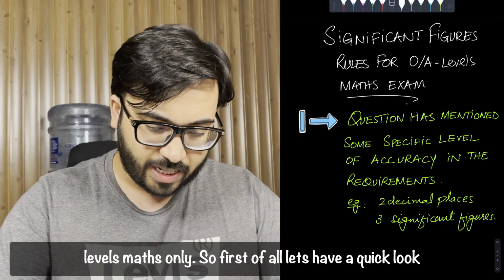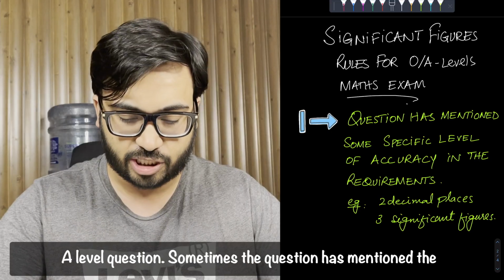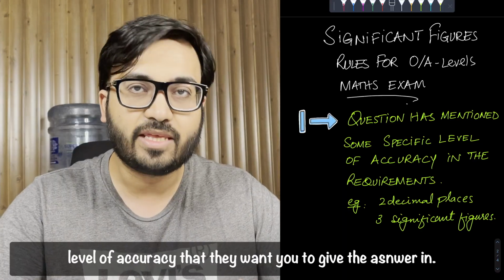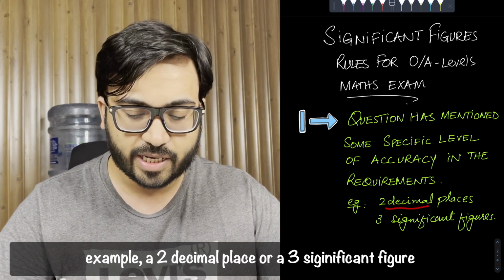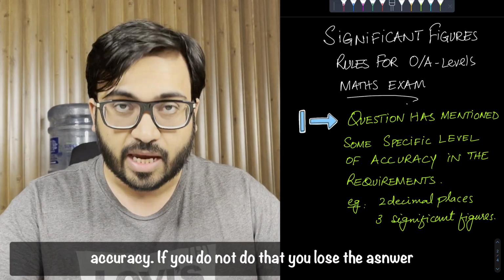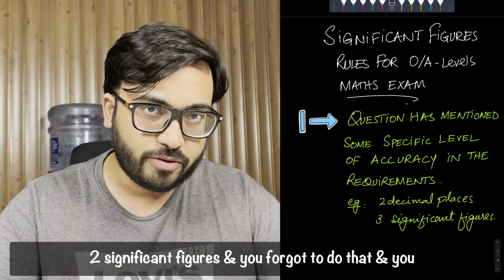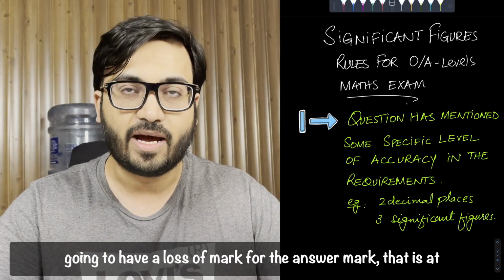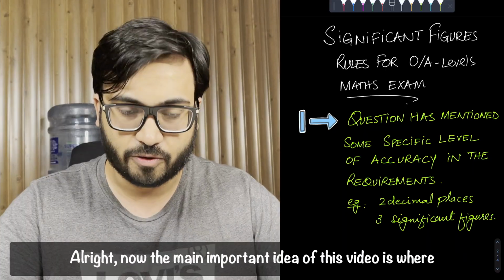HOW MANY SIGNIFICANT FIGURES SHOULD YOU LEAVE YOUR FINAL ANSWER IN O & A LEVELS EXAMS